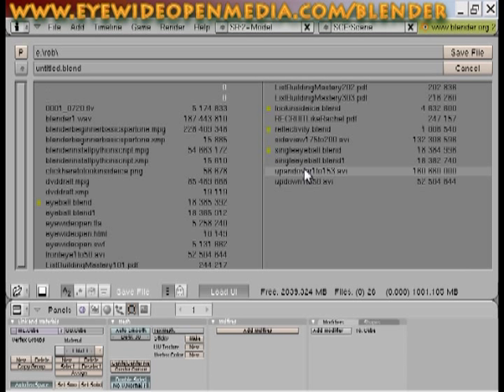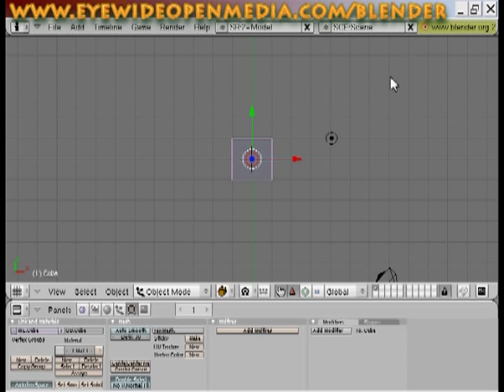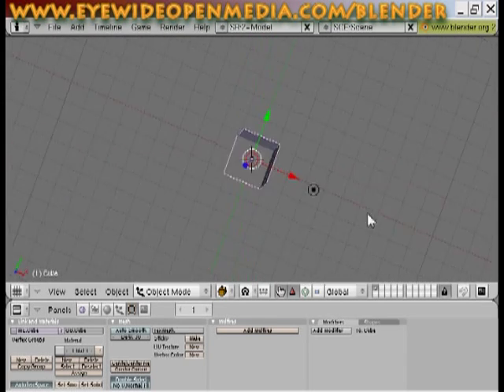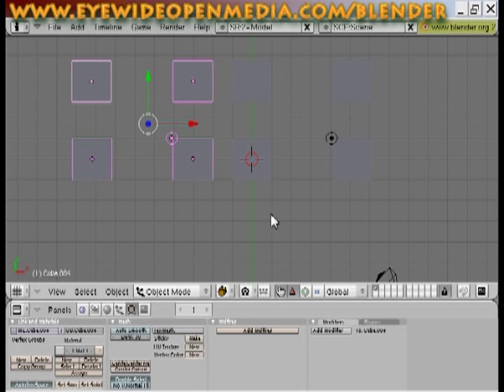Blender 3D Video Tutorial - Saving Files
to see all of my Blender video tutorials.  In this video I show how to save files in Blender.